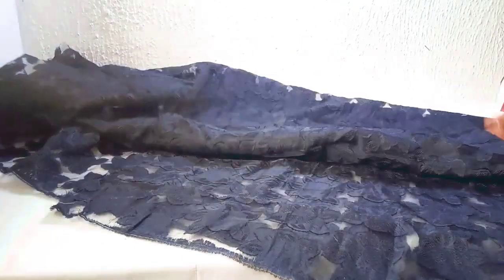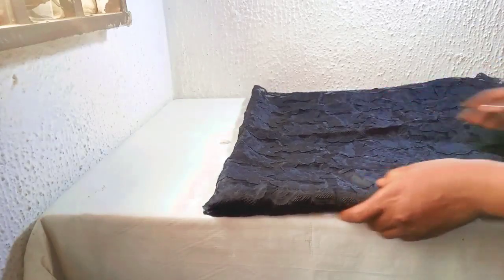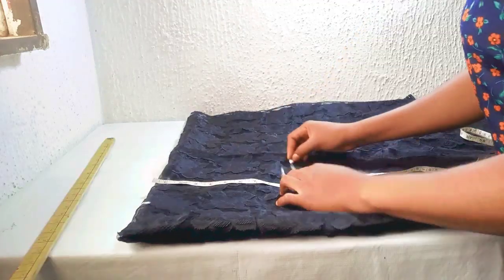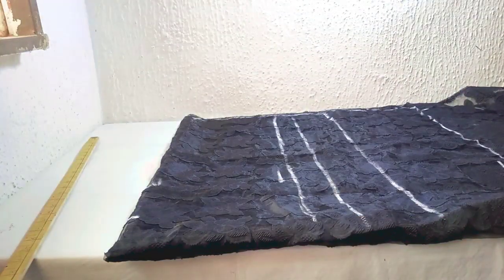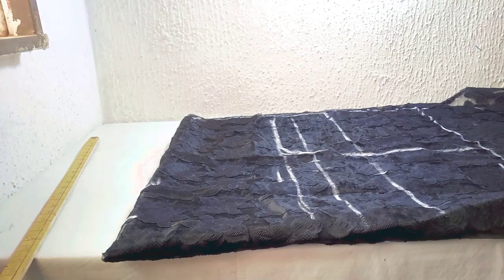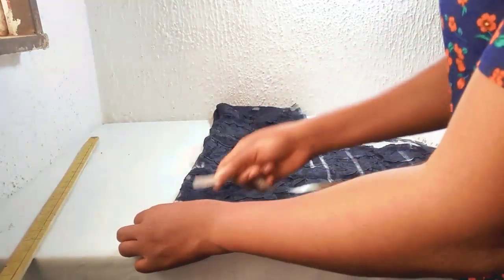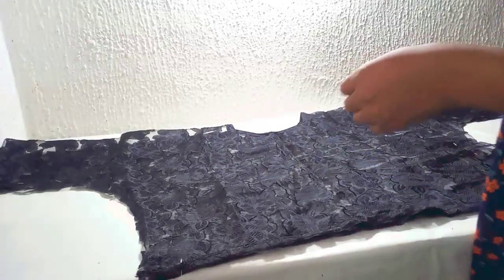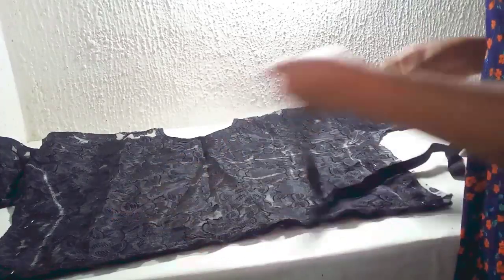Easiest steps on how to cut and sew shift organza top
Please check other tutorials on this channel 🙏